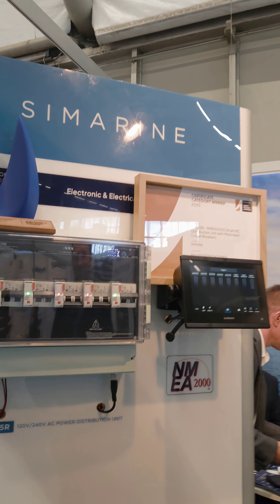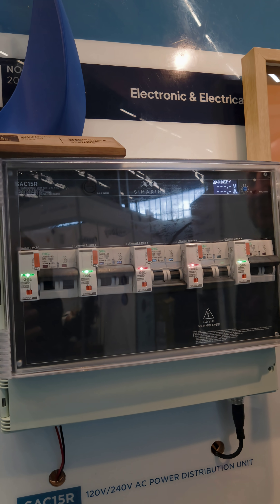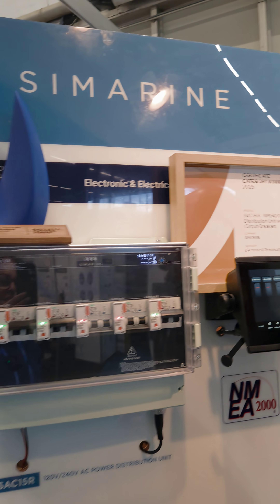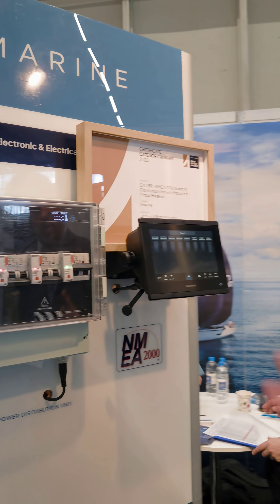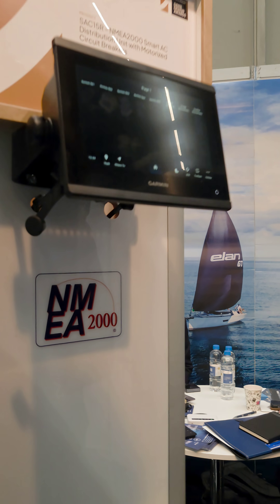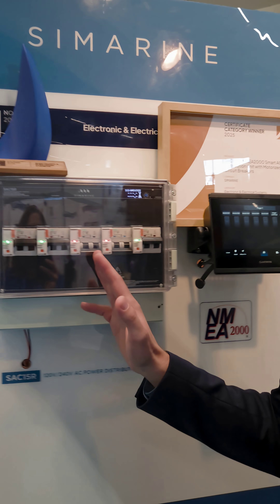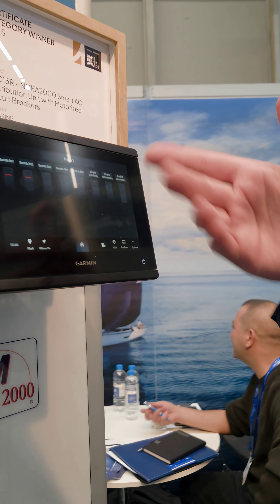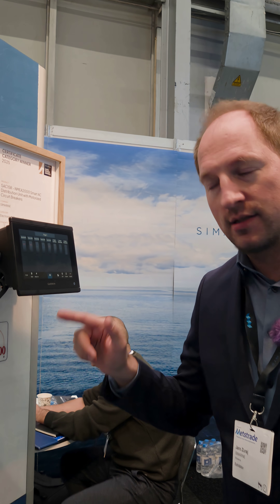Simarine SAC15R | The Live [Equipment] | Multihulls World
► Straight from the world of vanlife and outdoor vehicles, Slovenian company Simarine has just won the DAME Award in its category (Electronic & Electrical Systems) at the must-see METS Trade show in Amsterdam with the SAC15R, a new-generation AC distribution unit equipped with motorized circuit breakers and full NMEA 2000 compatibility.

► The goal: to modernize 115/230 V management on board with a centralized, streamlined, and remotely controllable system. This type of installation is particularly relevant aboard our modern multihulls, which are often equipped with complex energy systems. The SAC15R combines five AC circuits, which can be extended by daisy chaining for larger configurations. Its IP33-certified chassis is designed to withstand typical marine conditions.

► Automatic circuit breaker engagement, integrated monitoring, and the inability to access live parts reinforce the system’s overall consistency. A manual backup control ensures continuity in the event of any failure. Remote control from an NMEA 2000 display or a dedicated Simarine interface eliminates the need for direct handling of the box itself, making it safe to use and allowing installation in technical areas or in a locker.